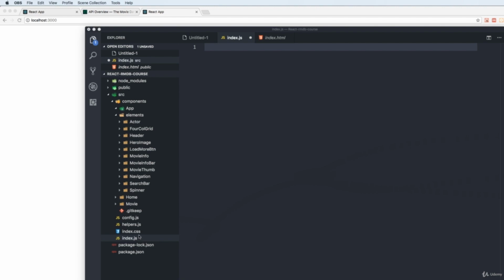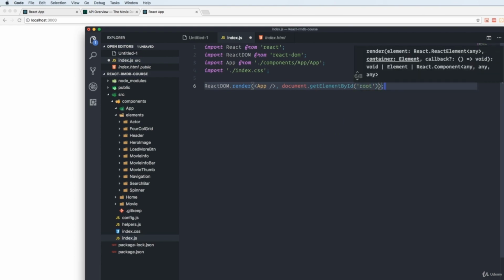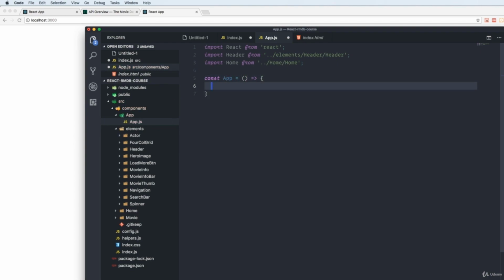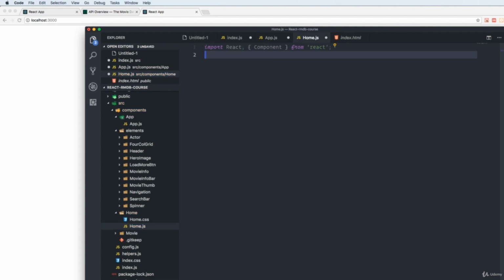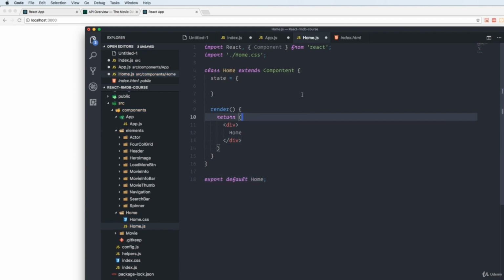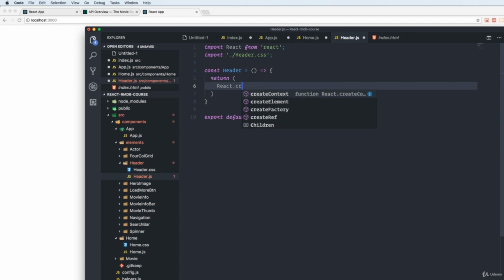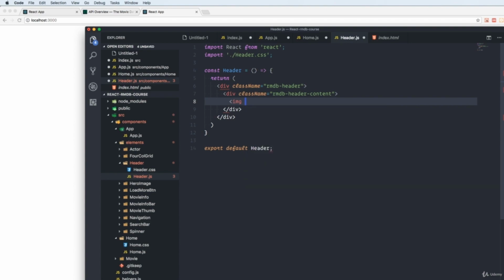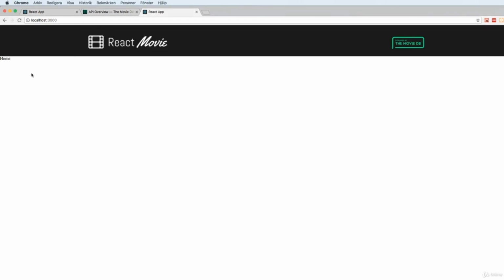Home Page JSX Part-1 | Movie Web App with React JS | Step-by-Step Tutorial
Are you ready to create an exceptional movie web app using React JS? Look no further! In this comprehensive tutorial, we'll walk you through every step of the process, from setting up your development environment to deploying the final product.

Don't miss out on this opportunity to level up your React JS skills and create an impressive movie web app in 2023. 💻🚀